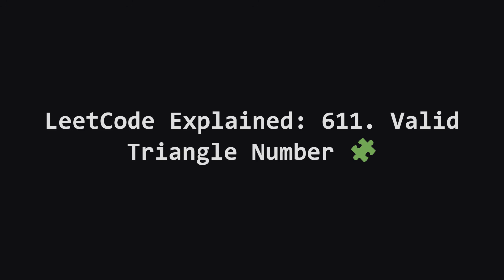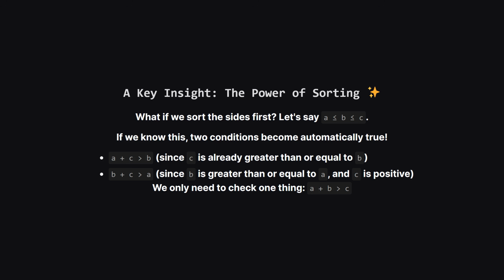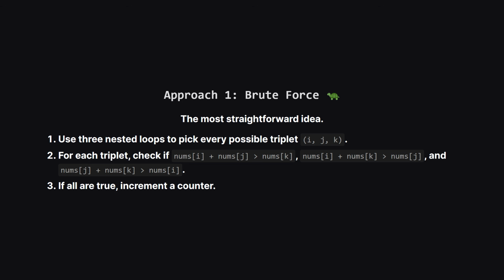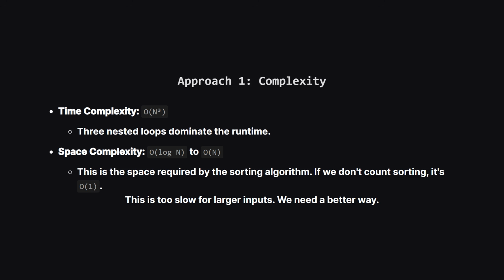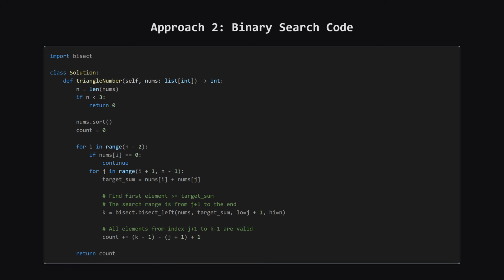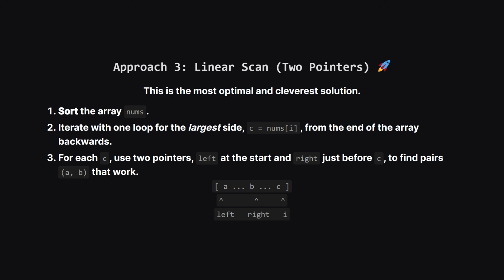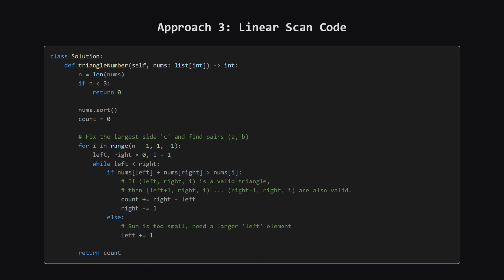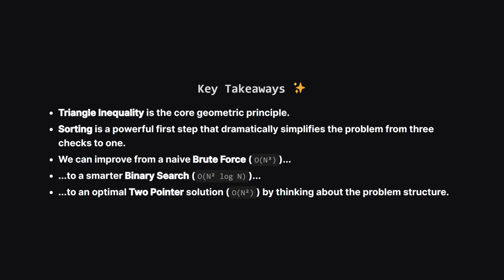611. Valid Triangle Number | Leetcode Daily - Python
In this LeetCode tutorial, we break down problem 611, Valid Triangle Number. The challenge is to count all the triplets in an array of integers that can form the sides of a valid triangle. We'll explore this problem from a simple brute-force method to a highly optimized two-pointer solution, explaining each step along the way.

The solution hinges on the Triangle Inequality Theorem, which states that the sum of any two sides must be greater than the third. We'll show how a simple sort of the input array dramatically simplifies this check. We'll walk through three different approaches: a straightforward O(N-cubed) brute-force solution, an improved O(N-squared log N) approach using binary search, and finally, the optimal O(N-squared) solution using the clever two-pointer technique. This video provides a deep dive into the logic, code, and complexity analysis for each method.